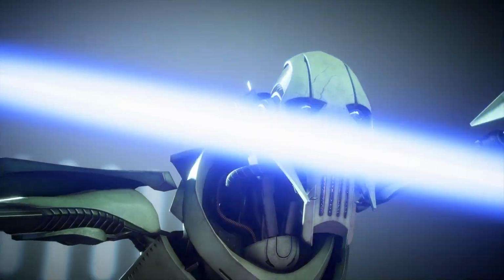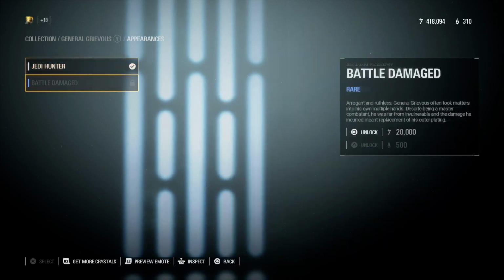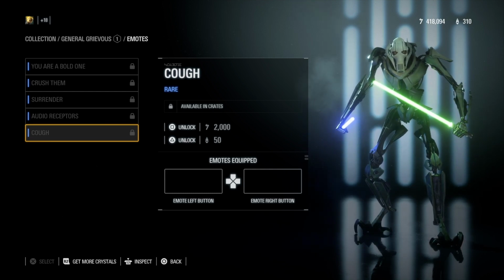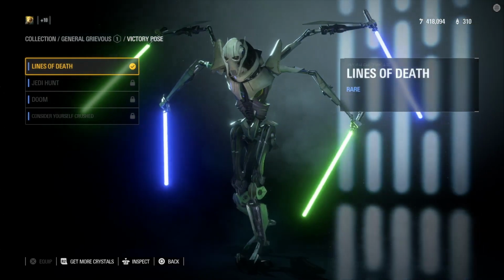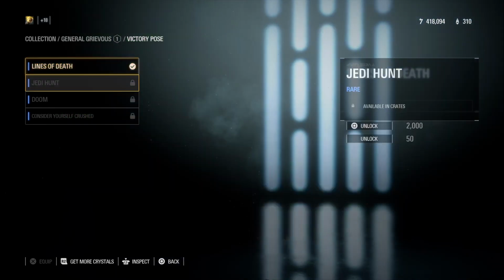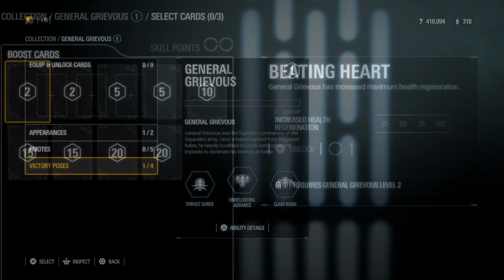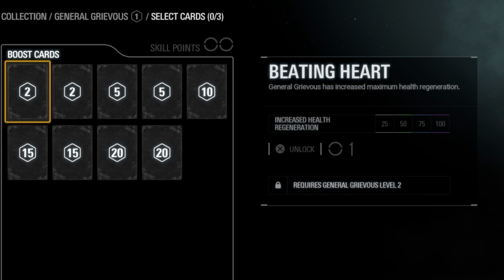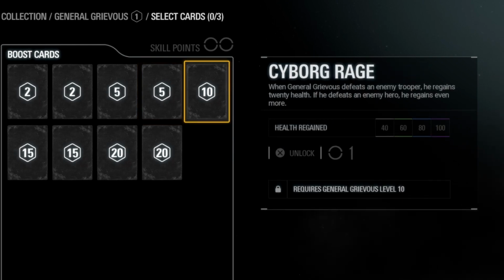A FINE ADDITION!! - Battlefront II Grievous Update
Today we take a look at General Grievous, who was just added to Star Wars Battlefront 2.
This is a general overview, as we look at his cards, abilities, emotes, and attacks.

Battlefront II General Grievous Gameplay recorded from the PS4 pro, in 1080HD.

I'm just some random dude that does random things...

Follow me?

Friends Channels

Friends, and 'regular' voice appearances by:

Blakdeth77, Fuzzy_Camel, mklingseisen5, mrrobomare, phelon13, RT_Nightmare, Smugglers_Lady, Tomahawkman3, raggadwhisper05, Godofwargreg, and many more!